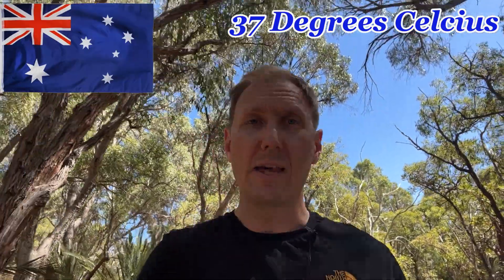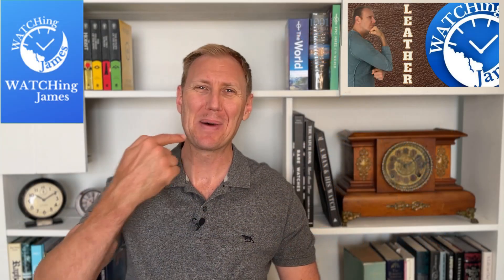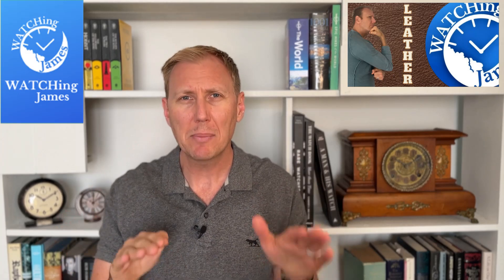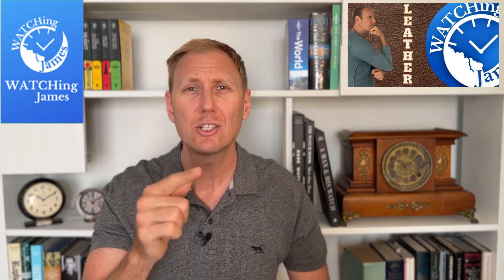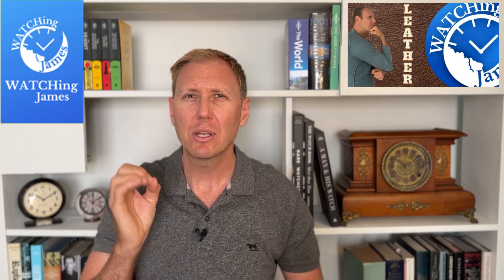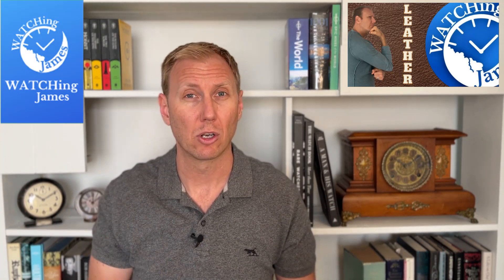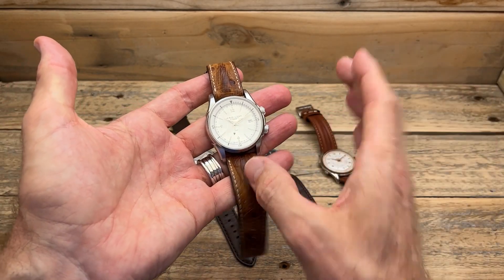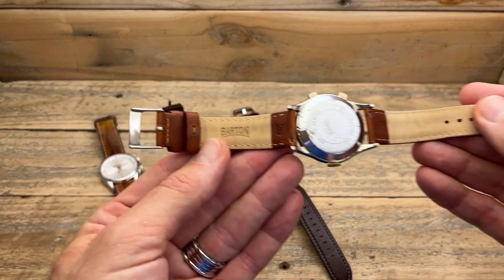I thought I hated Leather Watch Straps - Then I finally learnt this.... Amazing Watch Straps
A huge thank you to my friend Chris from Mirrly on Time.

San Martin SN004-G (my favorite San Martin Watch):
Berny AM038M (The best super affordable mechanical watch):
Or the Berny railway homage:
Tactical Frog H5 (Simply stunning):
Or the Chrono Quartz alternative that is super affordable (Escapement Time):
Gustav Becker (This one surprised me how much I love it):
Hruodland Turbine Pilot (The best watch on Aliexpress…… yes I said it):
RMALTI Grand GMT Homage featuring the Seiko NH34:
SEESTERN: SE2021-OO2DOXA V2 (well made and a great homage):
My favourite engineered bracelet (I use mine all the time):
Cronos Sub Homage with the PT5000 (so well made):
SEAGULL 1963 (It is so loved for very good reasons):
Pagani Design Pilot Watch PD-YS003 (hands down my favorite Pagani Design watch):